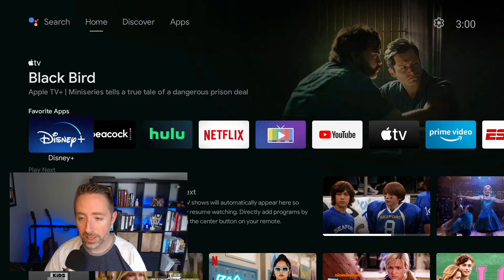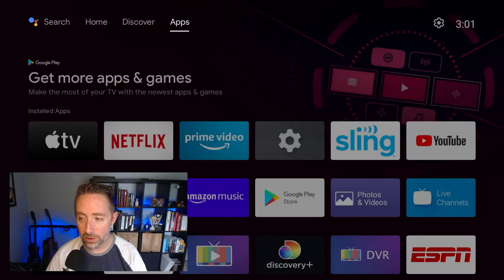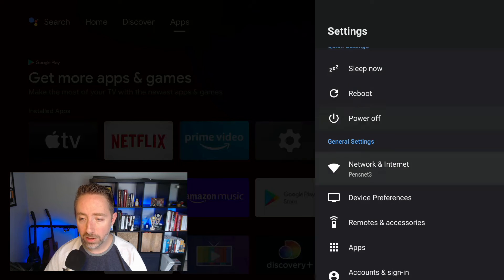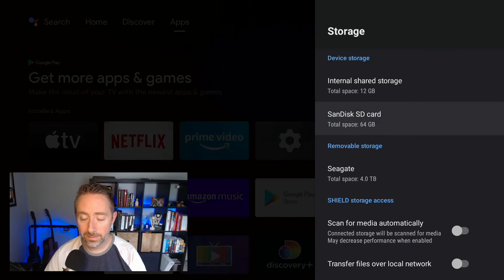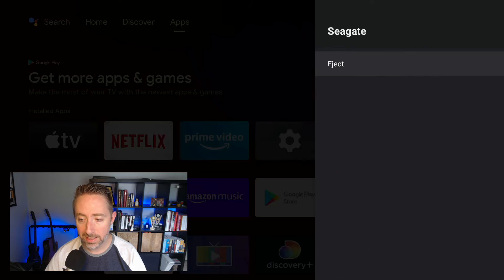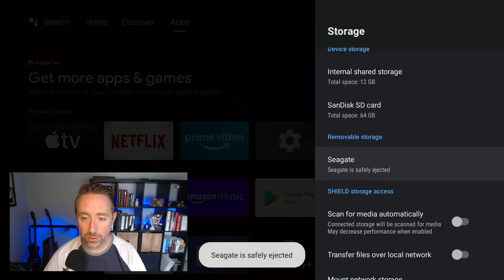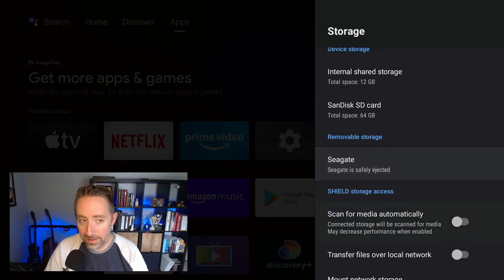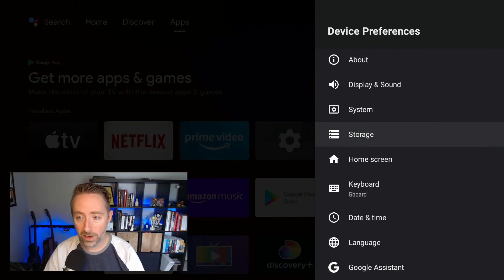How to Fix Netflix on NVIDIA SHIELD TV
We show you how to fix Netflix on NVIDIA SHIELD TV after the 9.1 experience update.